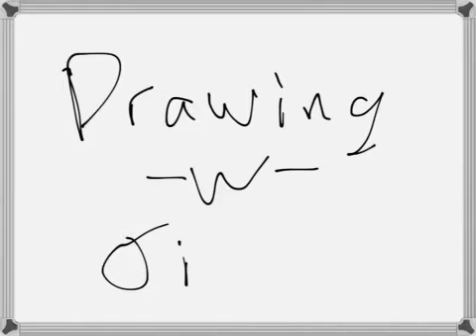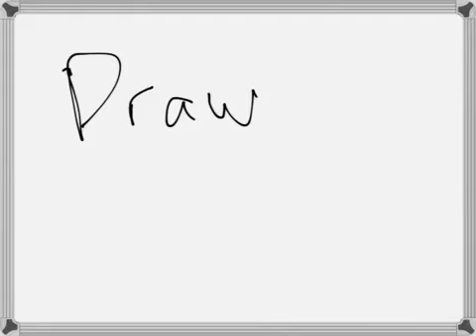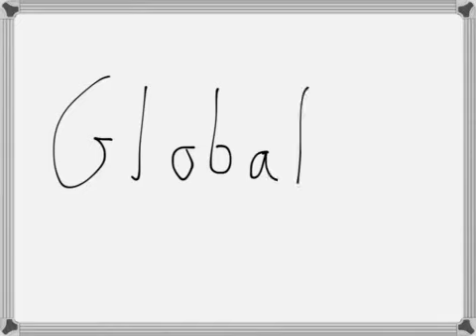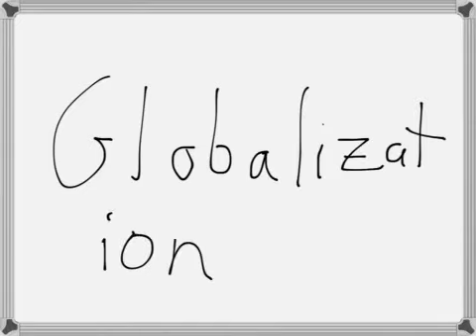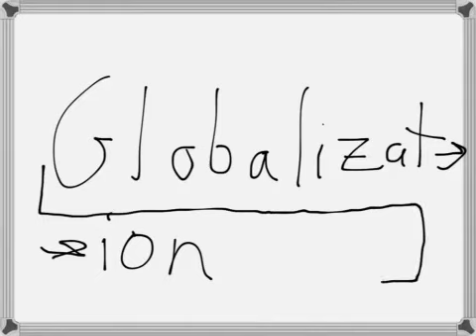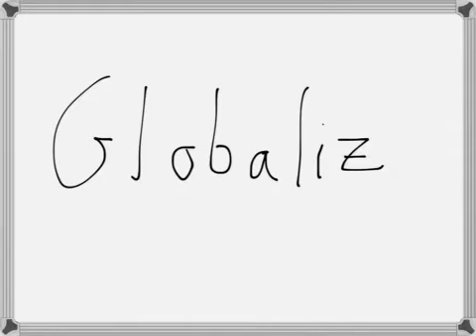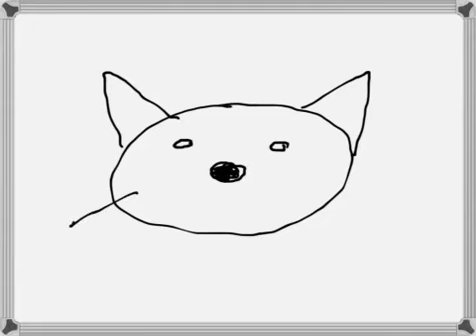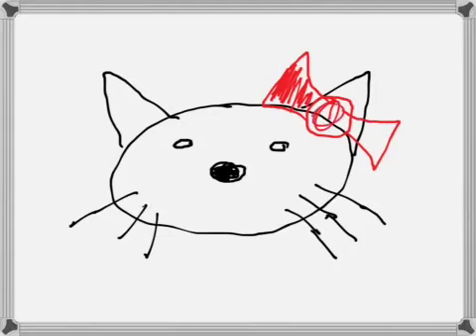Drawing with Jim: Globalization